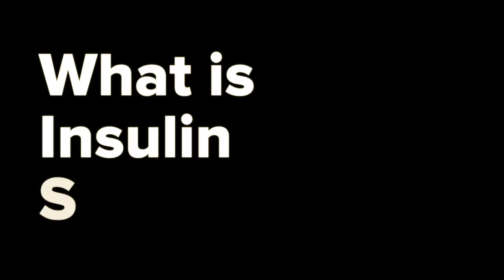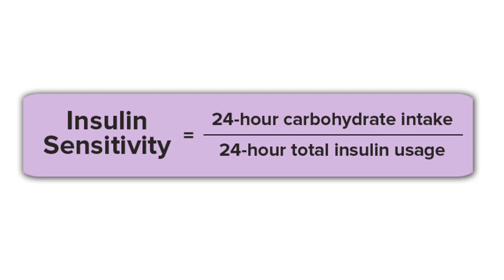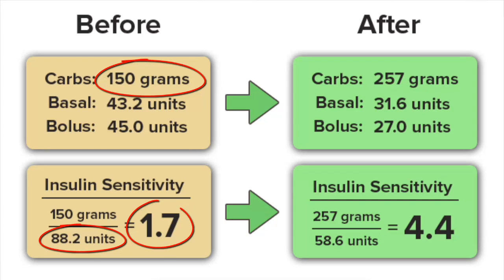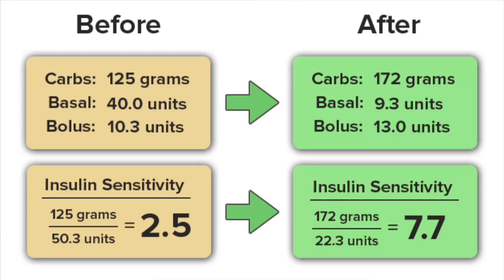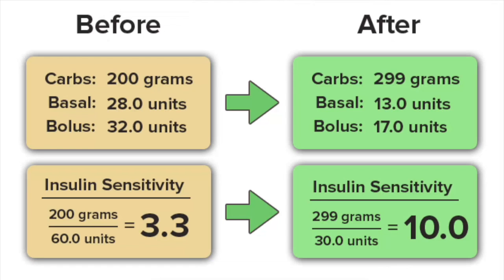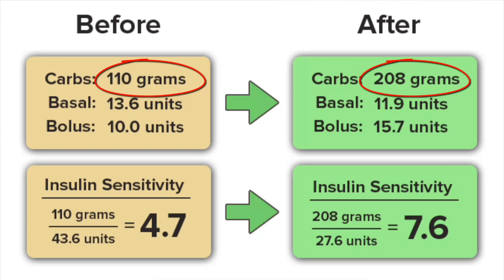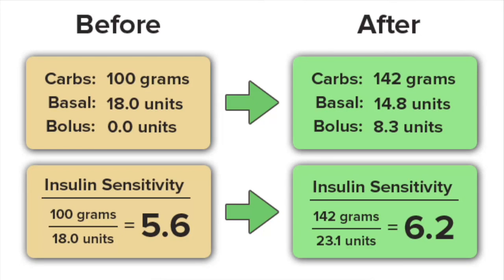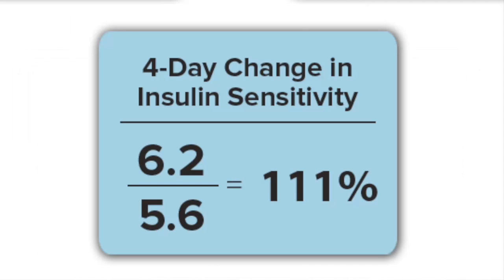Diabetes Diet Plan — What Is Best for Type 1 Diabetes?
Diabetes diet plan for type 1 diabetes is a very important topic. There is a lot of confusion and many differing opinions. In this video, Dr. Cyrus Khambatta reviews 7 case studies from the most recent Mastering Diabetes Retreat. These case studies help illustrate why a low-fat, plant-based, whole-food diet is the best diabetes diet plan for those living with type 1 diabetes.

Lots of people think the best diabetes diet plan is one that is low-carb and limits fruit intake. We love to share how and why we/our clients can eat loads of fruit and have exceptional levels of insulin sensitivity and blood sugar control.